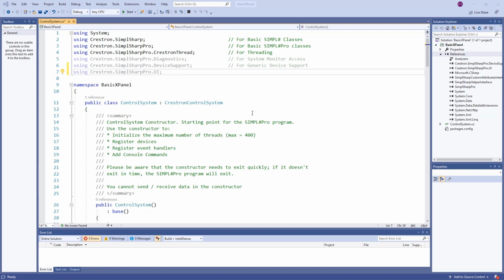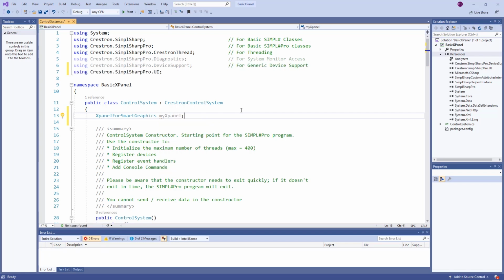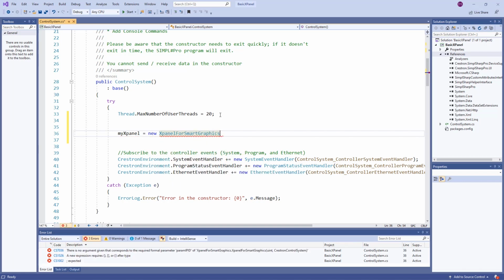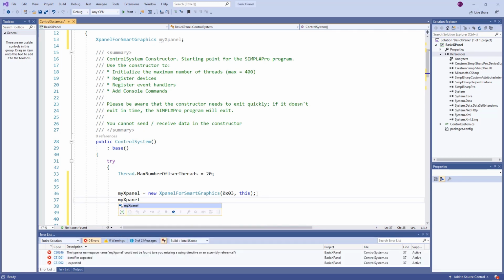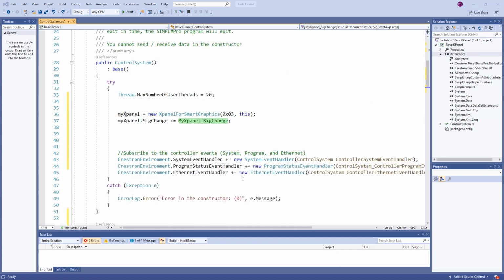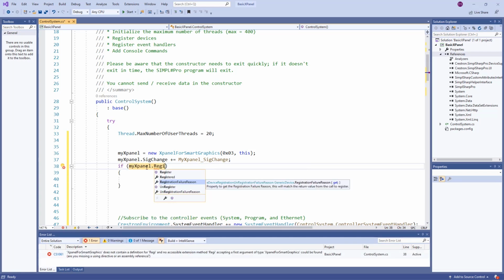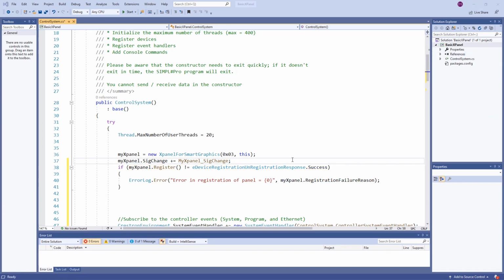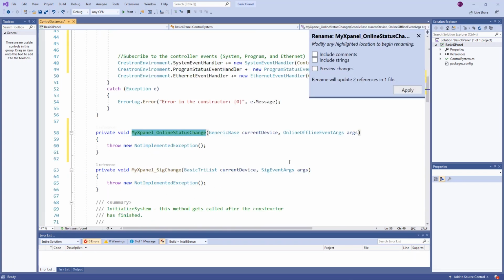CTI | Writing C# for 4-Series™ Processors: Touch Panel - Creating the Object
In this video learn to add a user interface to a control system program as an object. Using the XpanelForSmartGraphic method to declare an interface as an object.